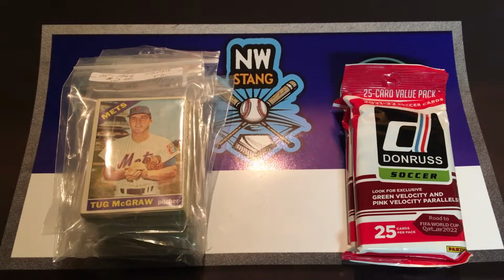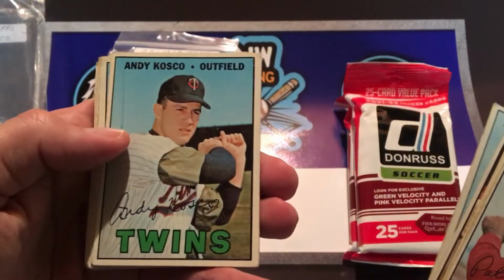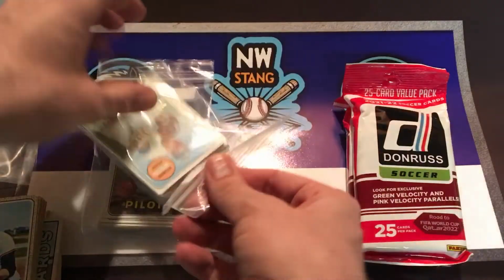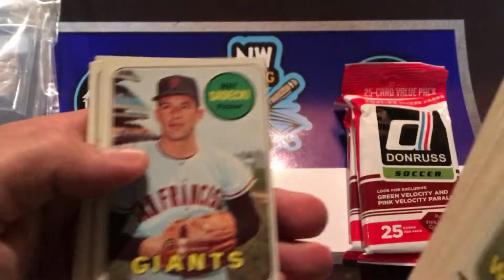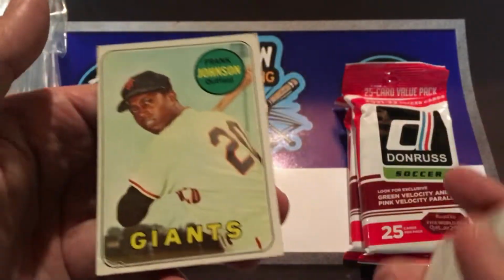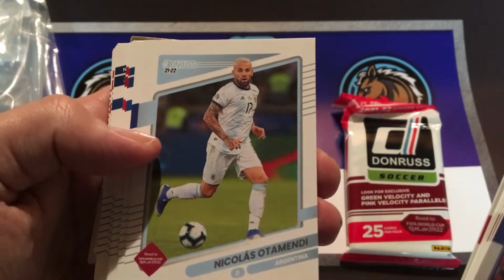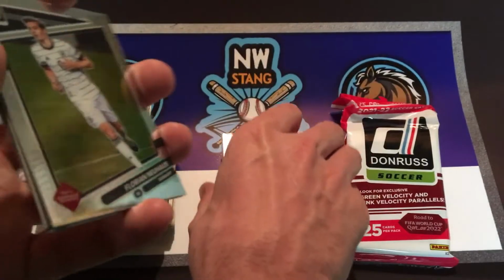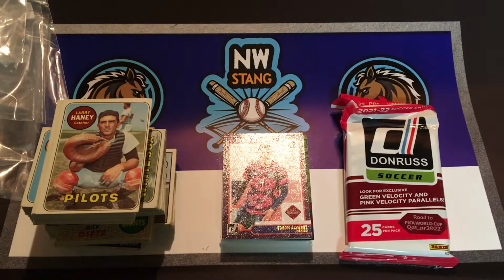Donruss Soccer & 1960s Vintage Baseball Card Opening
In this video I open a pack of the new Donruss soccer cards and the packs of 1960s Baseball cards I found at the antique store.